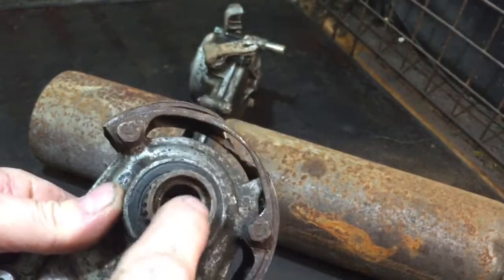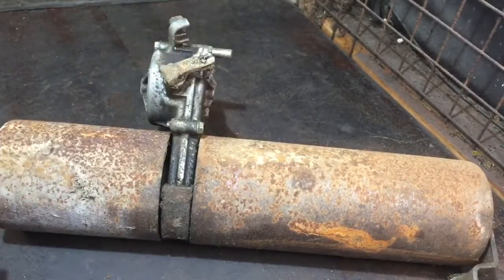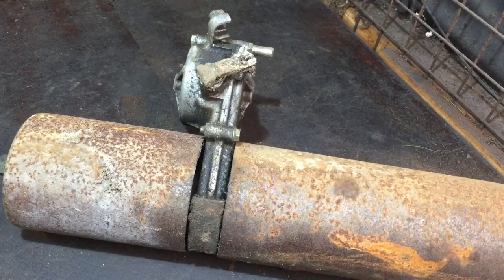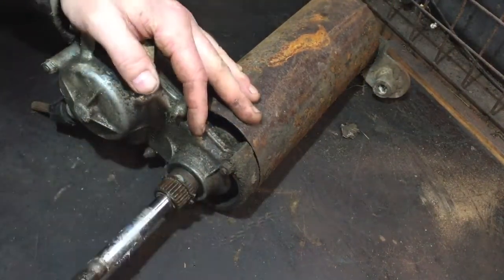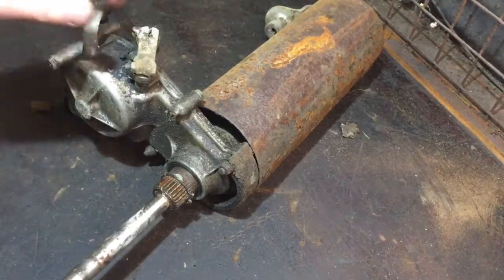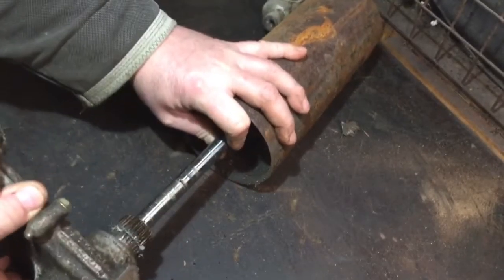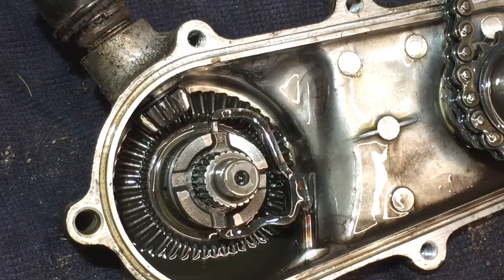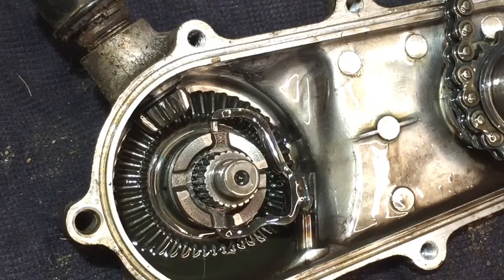Honda Pro Gearbox , Part 1 (Juddering When Drive Engaged) How to fix By Mend It Man 🔧🪛👍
Hi welcome to another Mend It Man video in this video I start work on a Honda Pro Lawnmower gearbox, in this Part 1, I strip down the roller gearbox drive and check all parts for wear. I do know there is a part that frequently wears which causes the drive to judder before starting, so that part will be replaced as a matter course.

2x Land Rover Defenders, Subaru Impreza WRX Turbo Wagon, VW T4 Transporter, Ford Transit Campervan.
5x Puch Maxi Mopeds, a Lambretta Scooter, a Yamaha MX100 motorcycle.